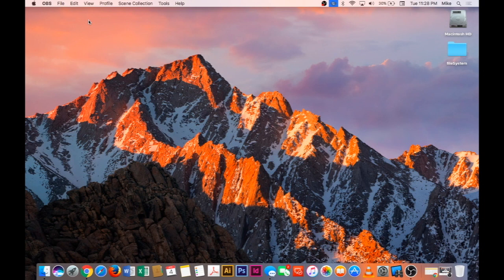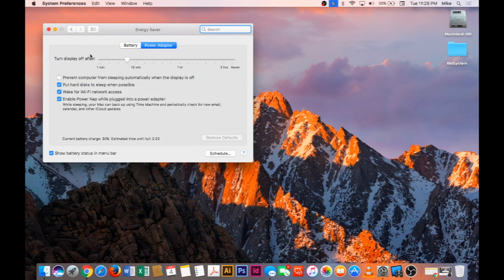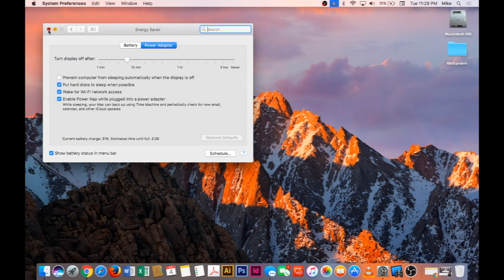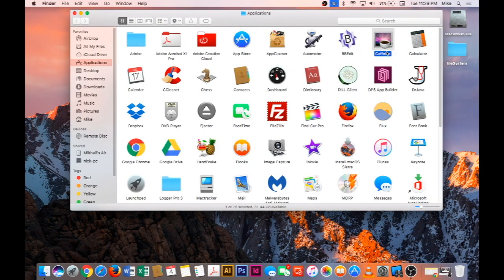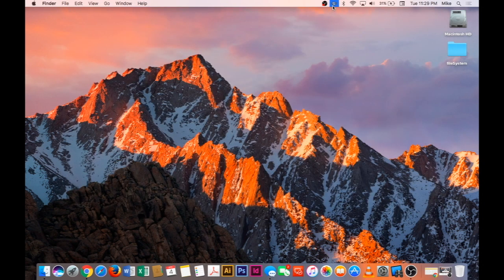Prevent Mac from going to sleep macOS Sierra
Download link